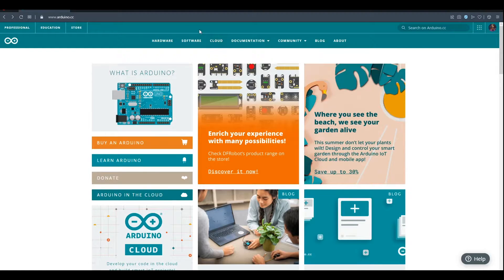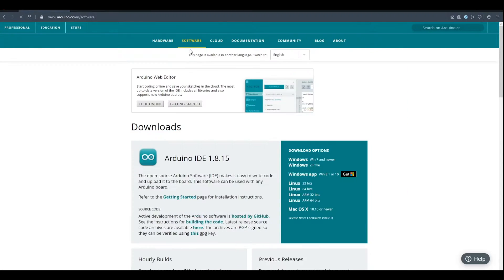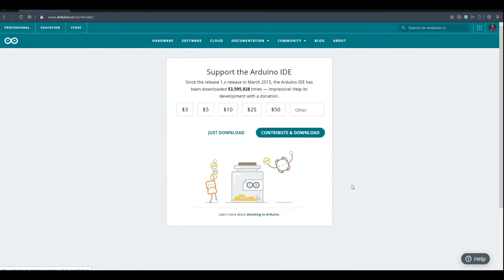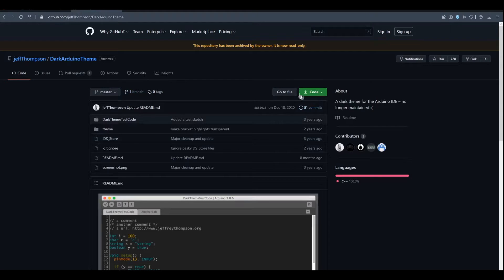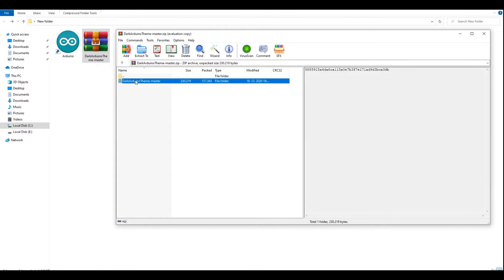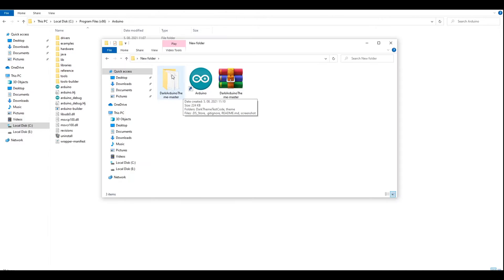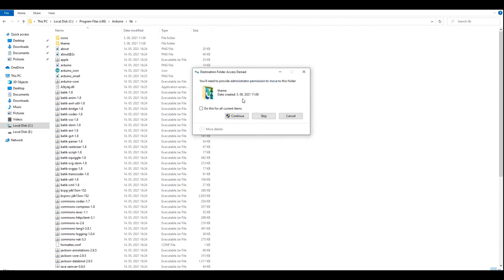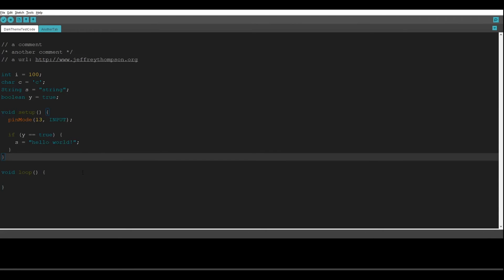Install the Arduino Dark Theme for a More Stylish Coding Experience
Ready to give your Arduino coding experience a makeover? In this tutorial, we'll show you how to install the Arduino dark theme, which gives the Arduino software a sleek, modern look. We'll walk you through the process step-by-step, so even if you're a beginner, you'll be able to switch to the dark theme with ease. This simple change can make a big difference in your coding experience, so give it a try and see how you like it! We'll be using the Arduino software, so make sure you have it installed before getting started